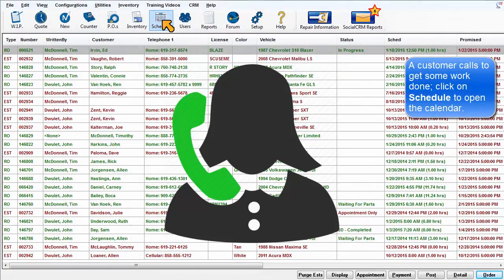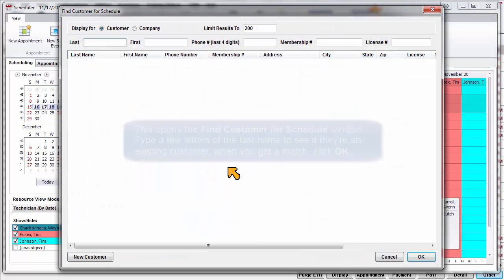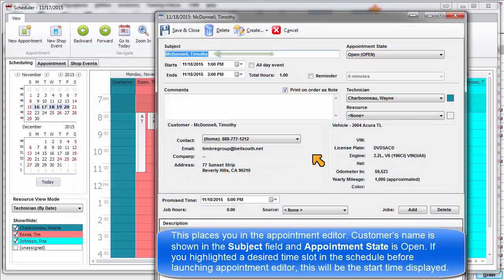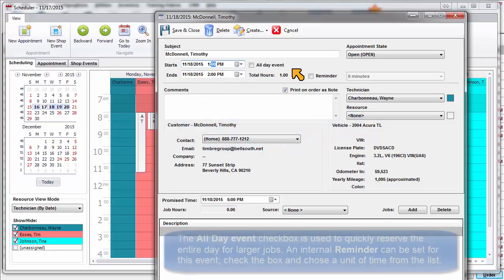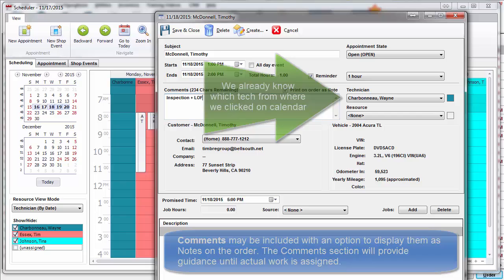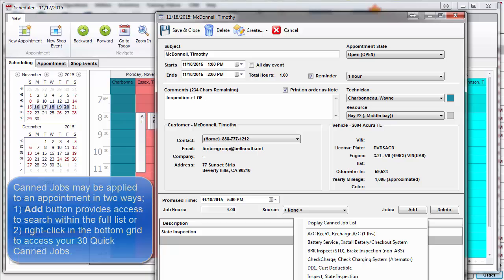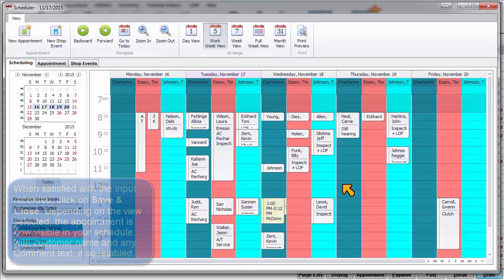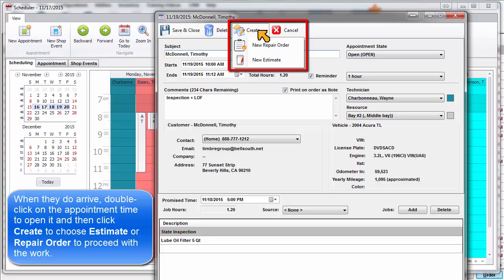ShopKey Mgmt. Creating an Appointment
Overview of creating an appointment in the calendar, entering additional information and also easily moving the appointment to another time when the customer says they can't make it.